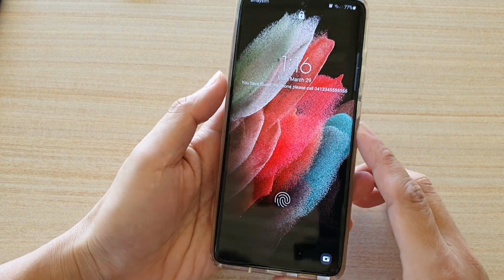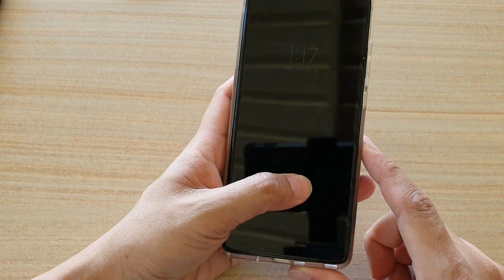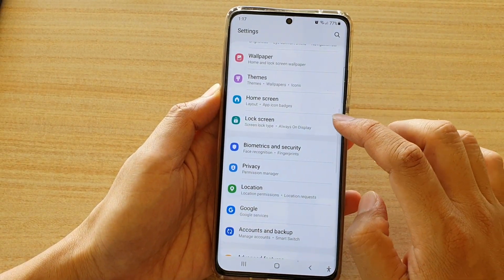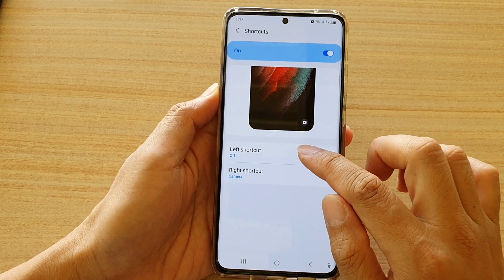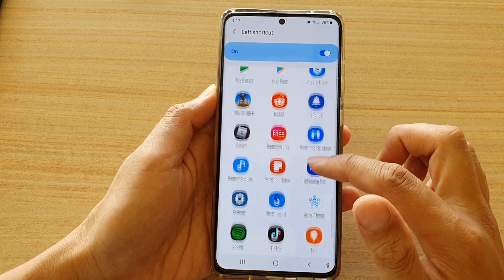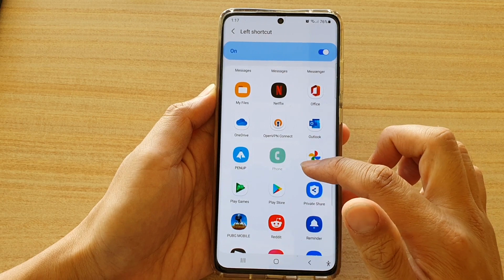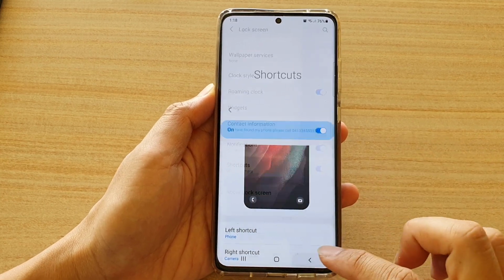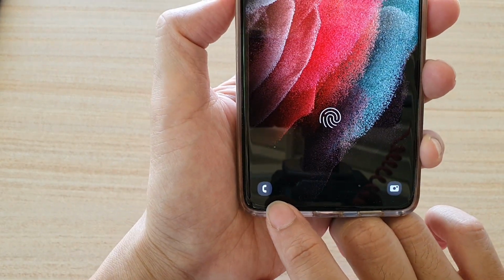Galaxy S21/Ultra/Plus: How to Restore the Missing Phone App On the Lock Screen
Learn how you can restore the missing phone app on the lock screen on Galaxy S21/Ultra/Plus.